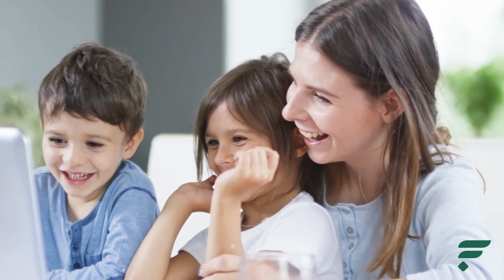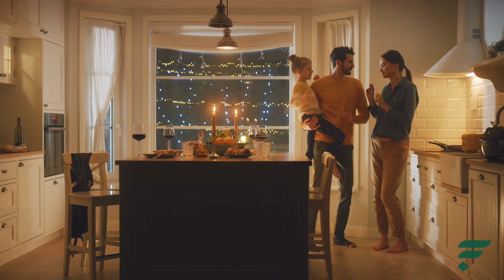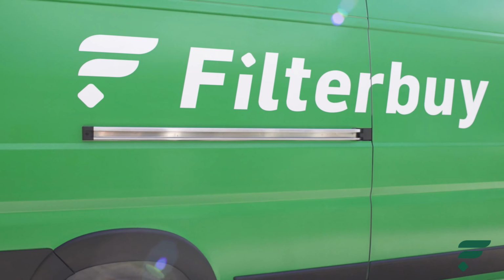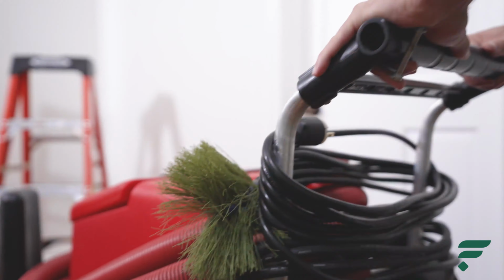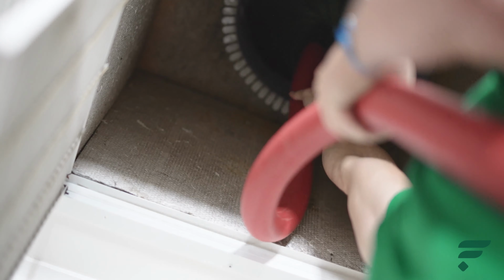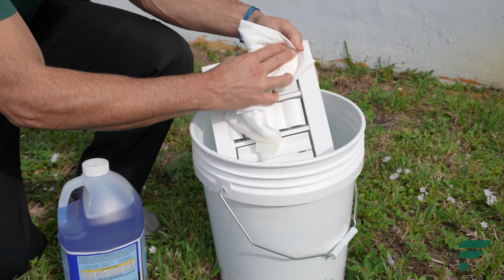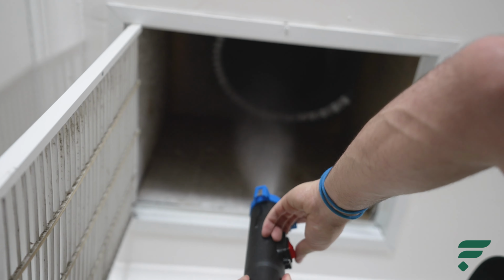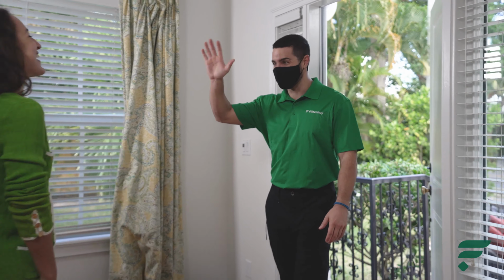Air Duct Cleaning from Filterbuy Local